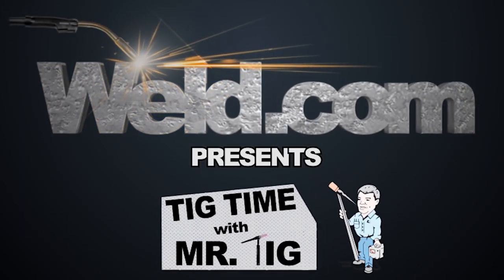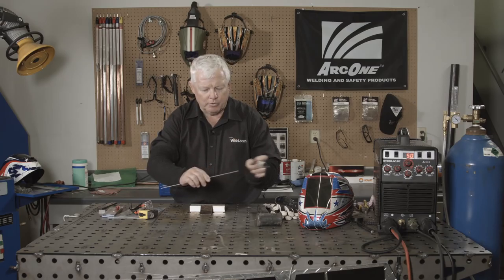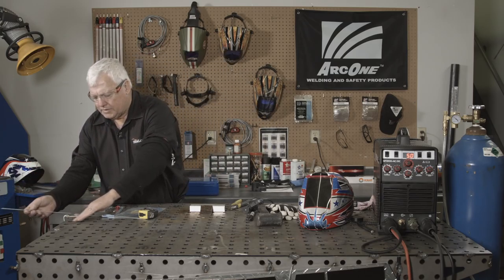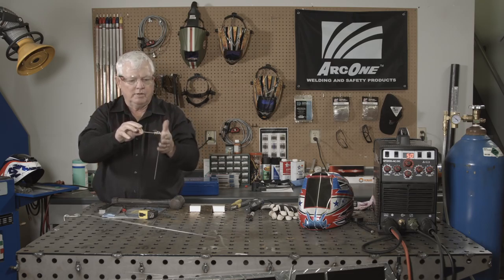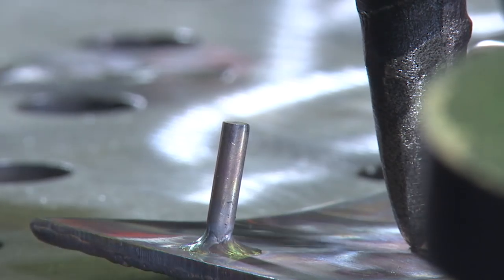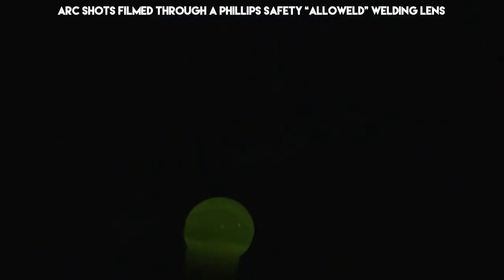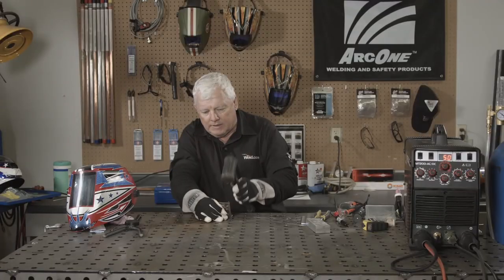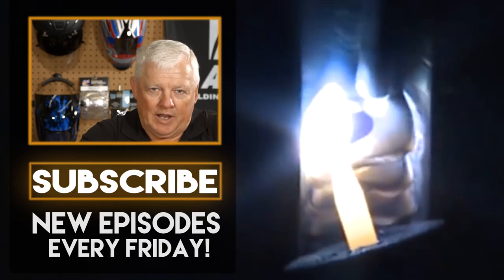Welding a Stainless Steel Belt Buckle: Part 2 - Welding the Hardware | TIG Time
In last week's video we started a belt buckle project project that is designed to help you practice your Stainless Steel Welding. This week, we are showing you how to build the hardware for that belt buckle that will attach it to your belt. One of the things that makes this project so appealing to beginners in that it is a very inexpensive project, so if you mess it up and screw up your welds, no big deal, but if you finish; well then you've got yourself a nice little belt buckle.

The hardware is made out of 5/32 308L stainless steel.